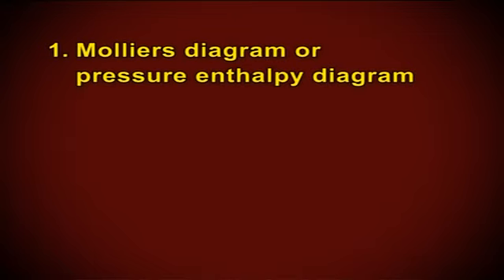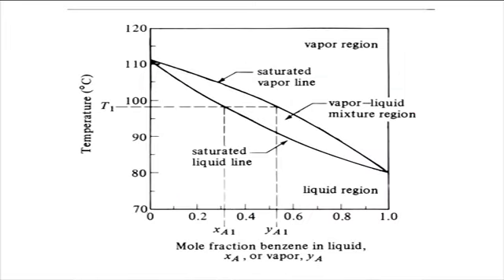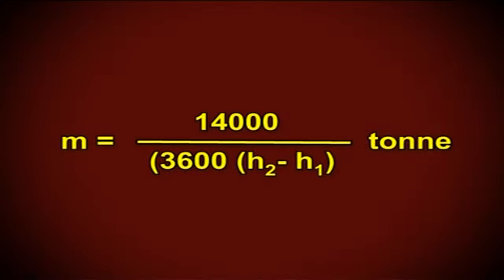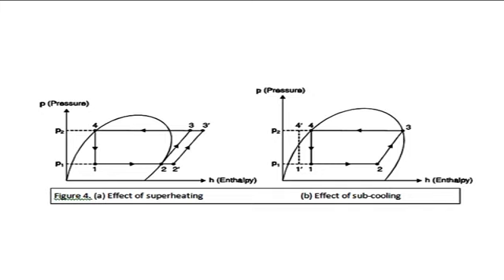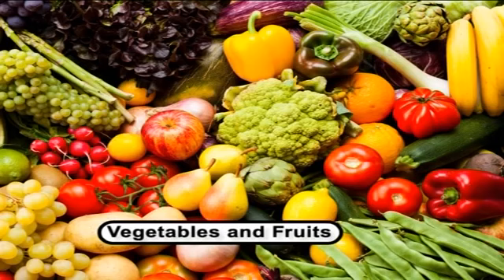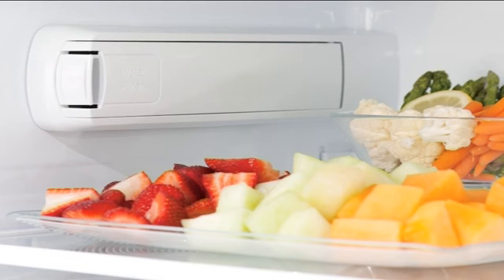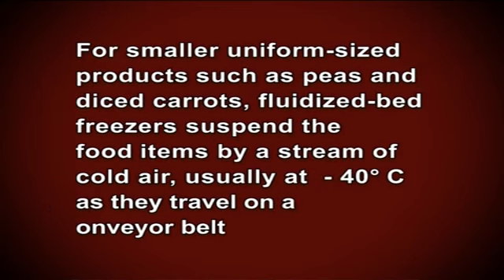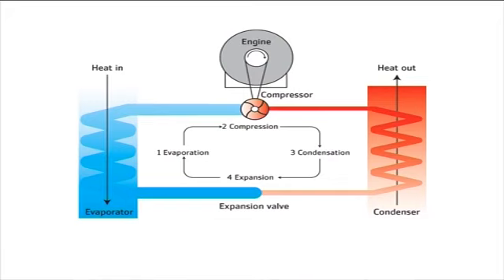Food Preservation Technology 121 Refrigeration and Freezing Pressure ..Part 2